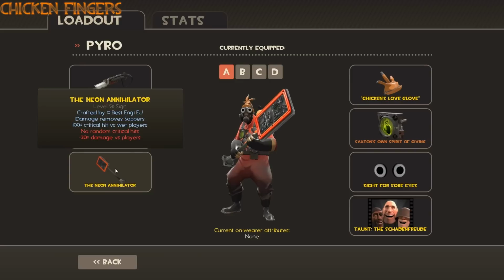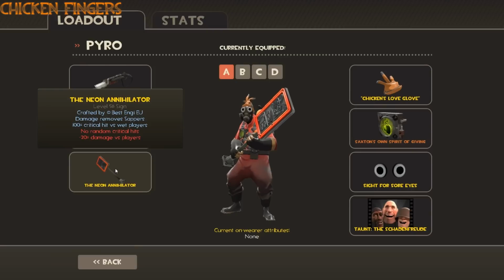[TF2] Commentary - The Neon Anihilator Review [The Triad Pack]!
Third actual "weapon".  I assume we can all guess whats next.
making these!